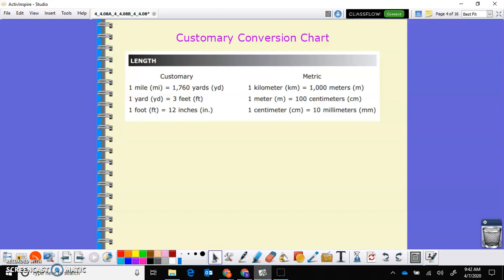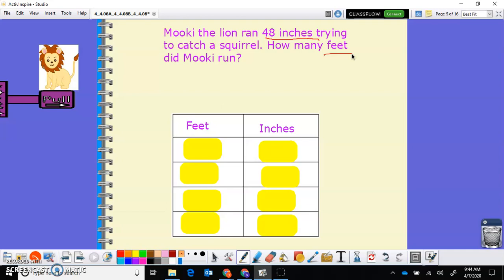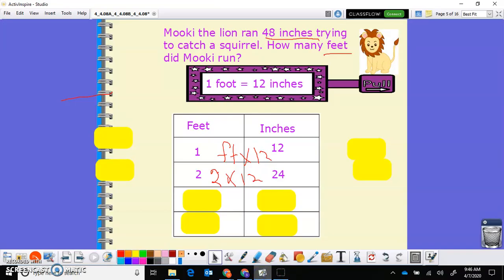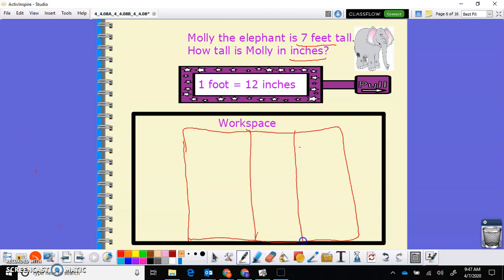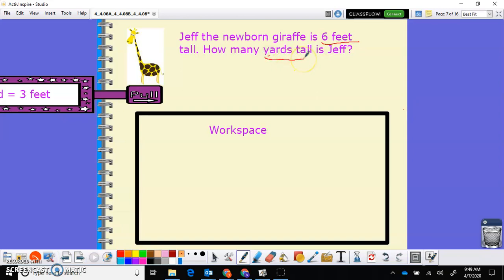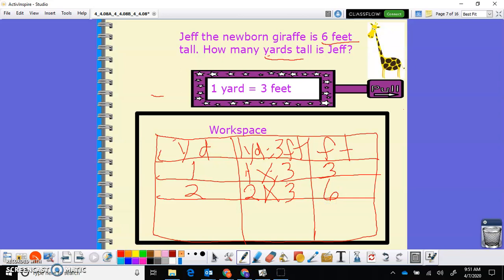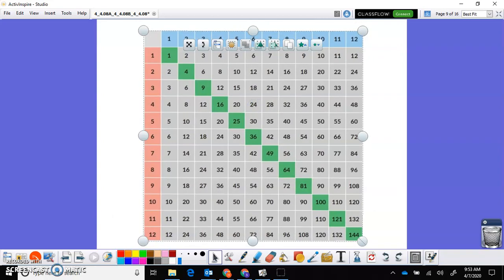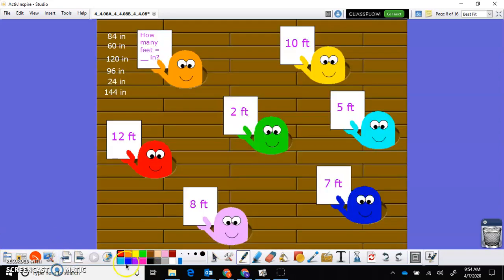Measurement Length 4th Grade Connect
How to convert measurements of length part 1